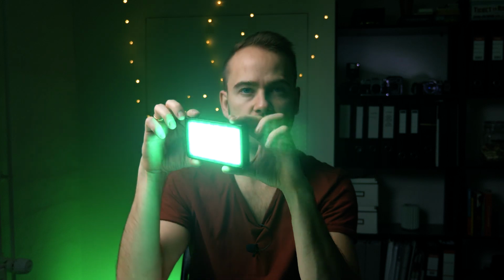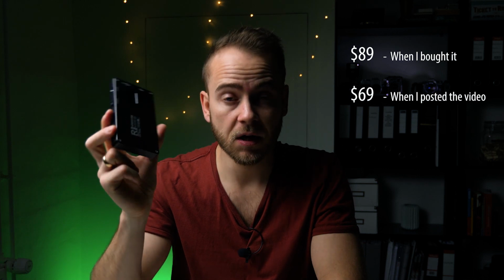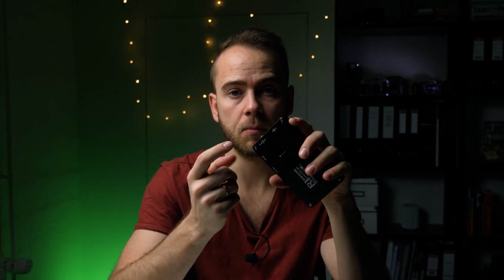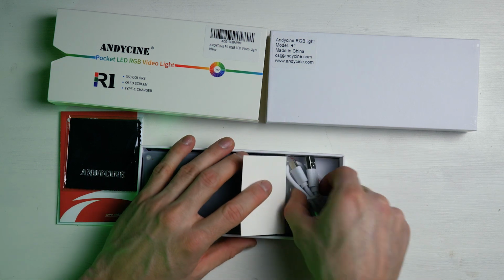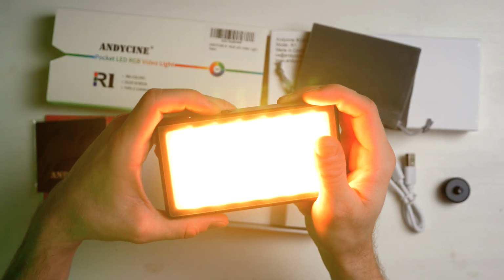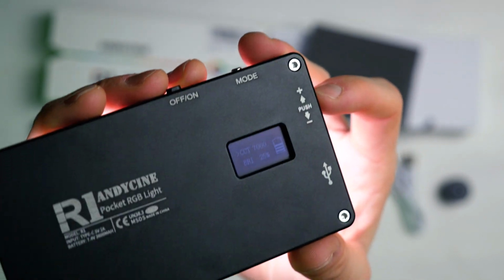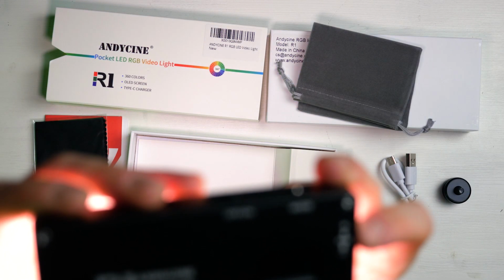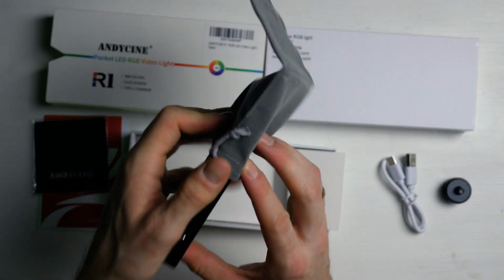Andycine R1 RGB LED Light (Review + unboxing)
This video is a review and unboxing of the AndyCine R1 RGB LED Light. Which is a small pocket light at around $89 and right now on sale for $69.
The RGB function makes you able to create any color, but also use it between 2500 kelvin to 7000 kelvin.

Get the light here:
Amazon UK
eBay US

EQUIPMENT

--- AUDIO ---
Lav mic
Shotgun mic
Wireless 1
Wireless 2

Monitor 2
Follow focus
Cage:   Niceyrig
Top handle
V-battery 50W
V-battery 99W

--- COB LIGHTS ---
Colbor CL60
Colbor CL60R
Colbor CL220
Godox VL150
Zhiyun Molus X100
Amaran 60X S
INKEE GC60

--- LIGHT MODIFIER ---
Softbox 1
Softbox 2
V-battery adapter

--- GIMBLE ---
Gimble 1

MUSIC

Presented by edmrf.net - Music For Content Creators